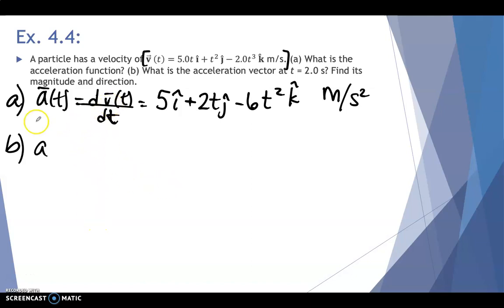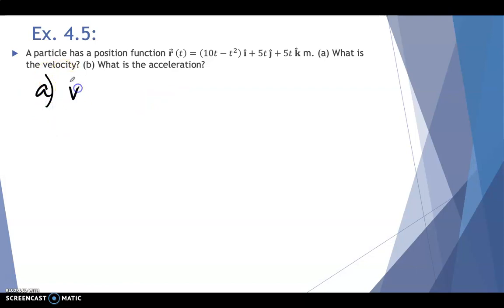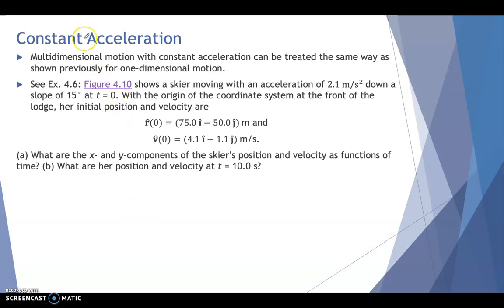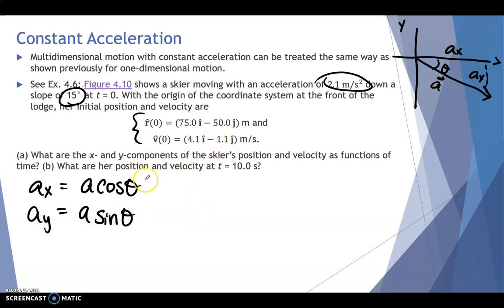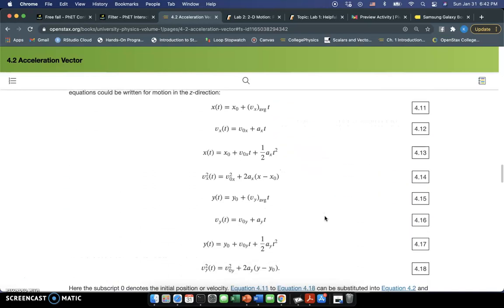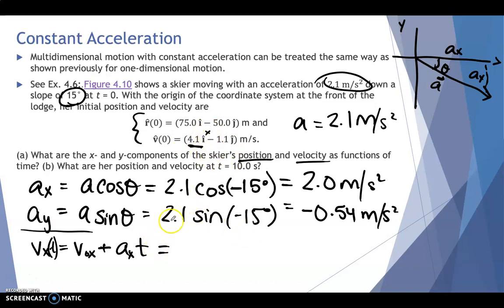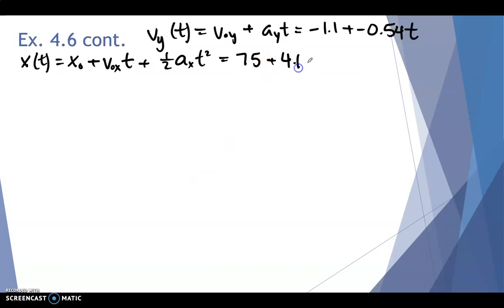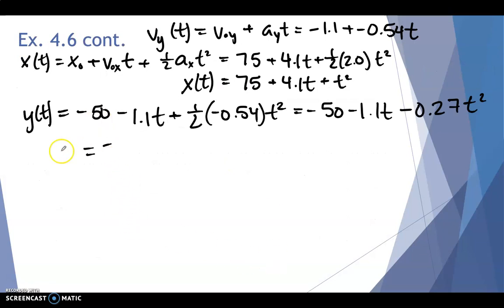Motion in 2- and 3-D P3